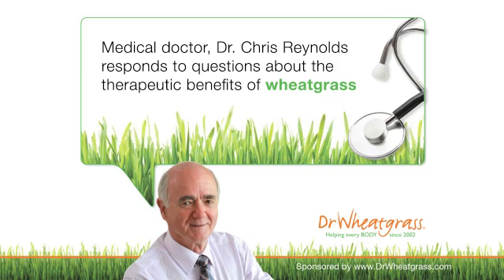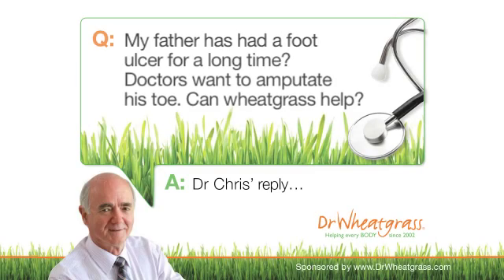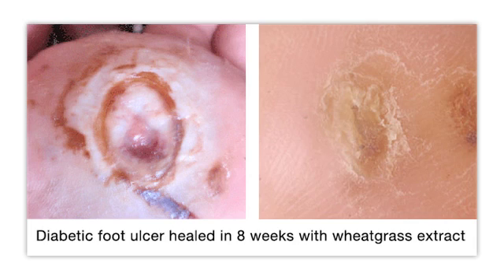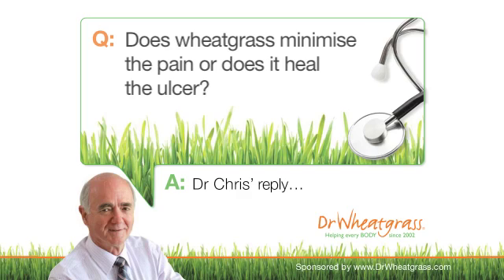Medical doctor shows how wheatgrass extract heals diabetic foot ulcers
Australian doctor, Dr. Chris Reynolds recommends using wheatgrass extract for effective treatment of diabetic foot ulcers. See the results for yourself.

For much more information about the healing properties of wheatgrass, view Dr. Chris Reynolds'